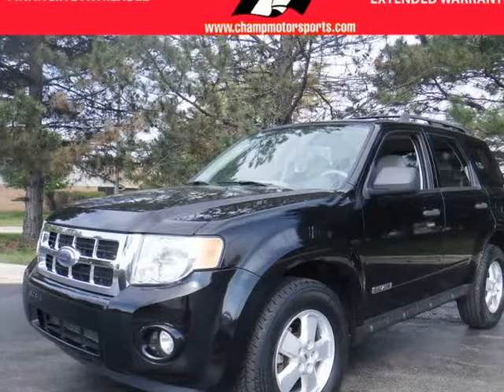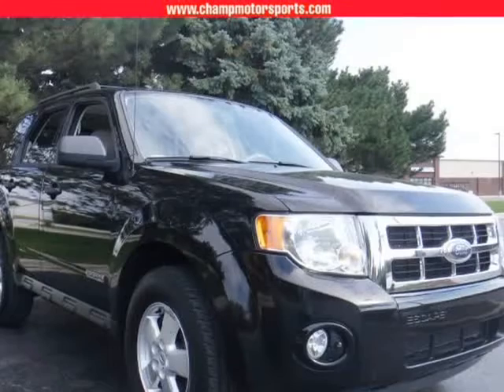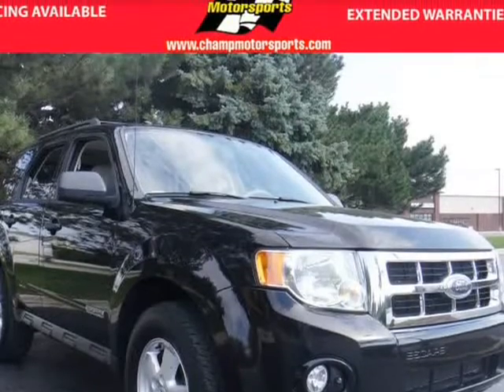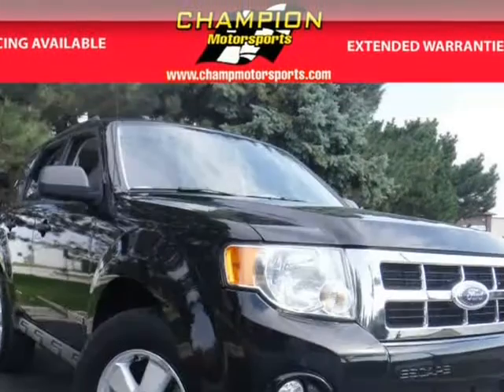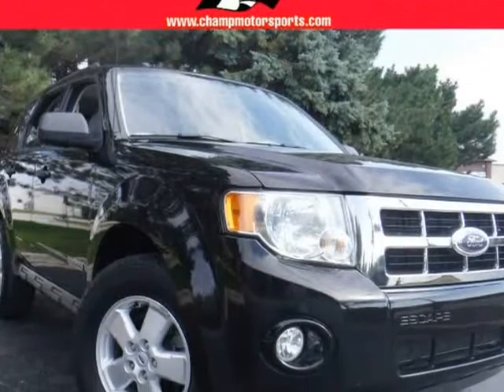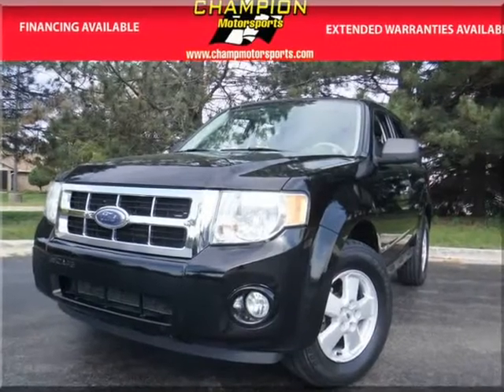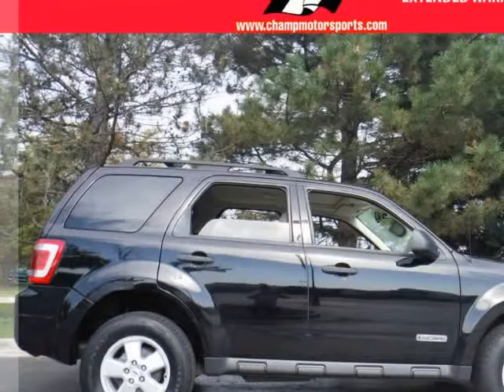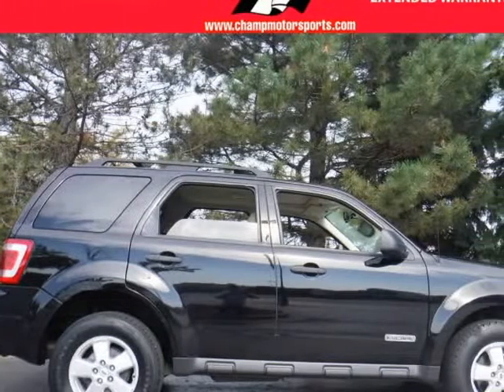2008 Ford Escape FWD Auto XLT (Crestwood, Illinois)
Champion Motorsports,Inc
12717 Cal Sag Rd
Crestwood